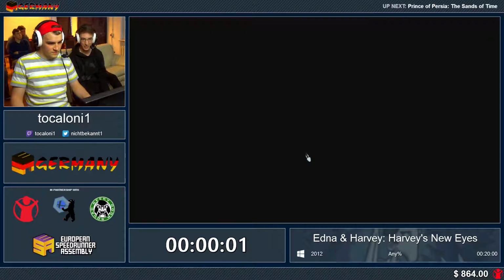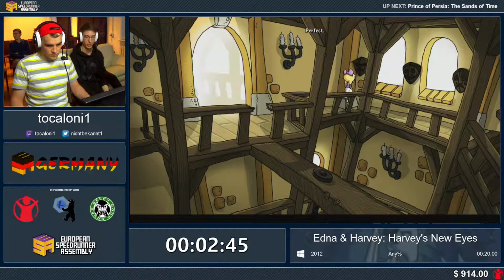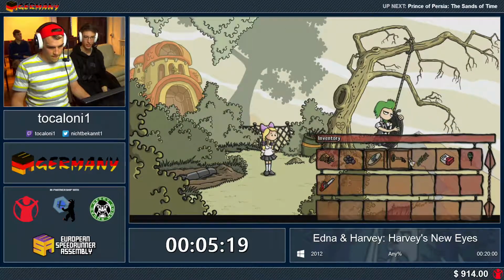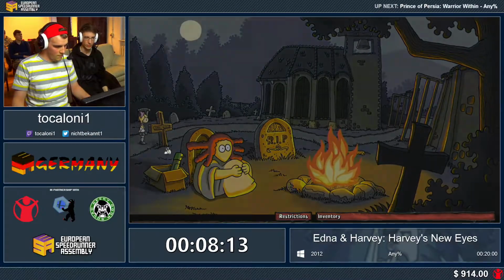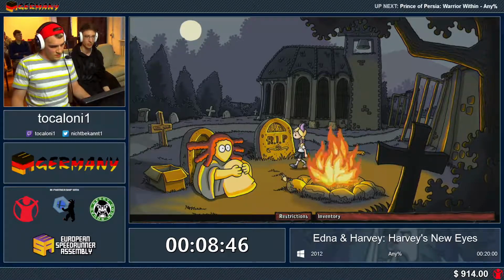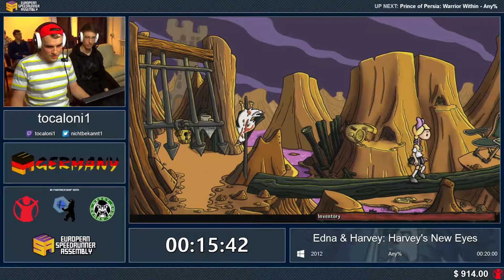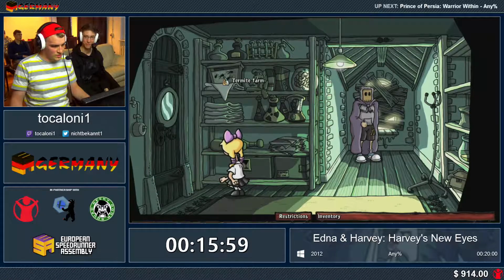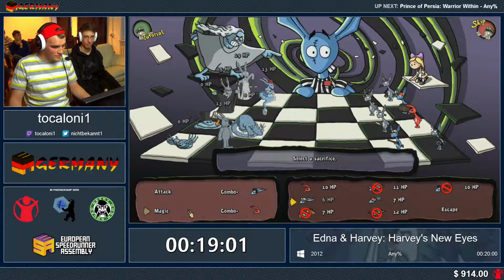ESA Germany 2017 | Edna & Harvey: Harvey's New Eyes Any% by tocaloni1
ESA Germany 2017 (now known as SpeedCon) was live from the 6th to 10th of April.
This event took place in Potsdam, Germany.
If you want to support future events you can tip us